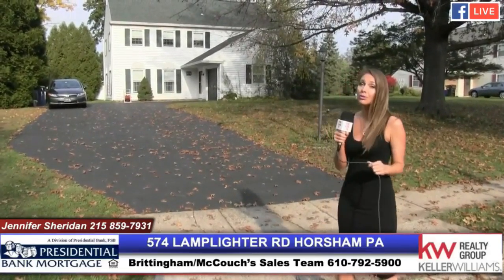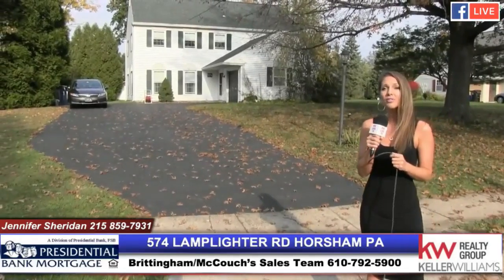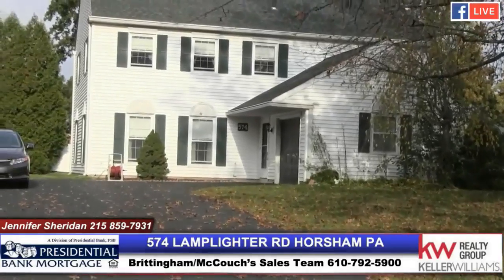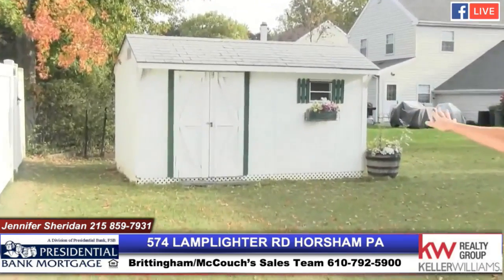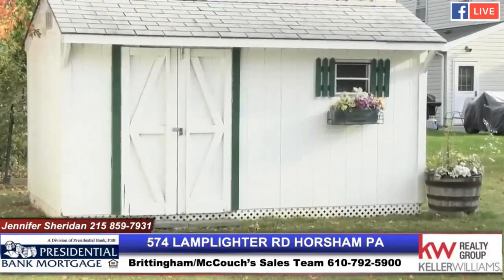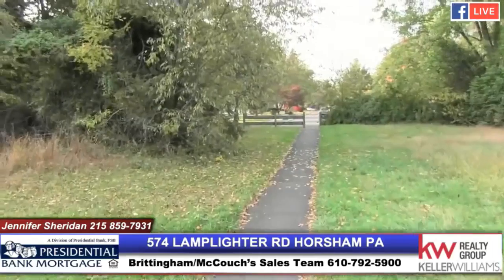574 LAMPLIGHTER RD HORSHAM PA by Jennifer Sheridan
574 LAMPLIGHTER RD HORSHAM PA by Jennifer Sheridan